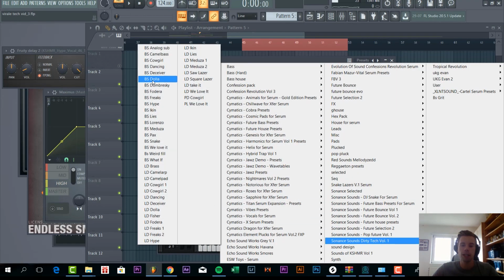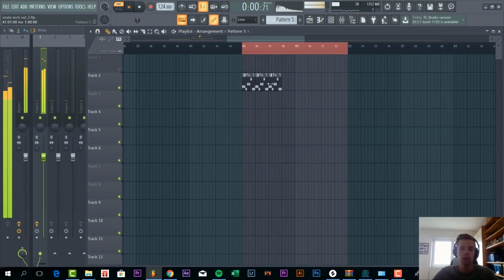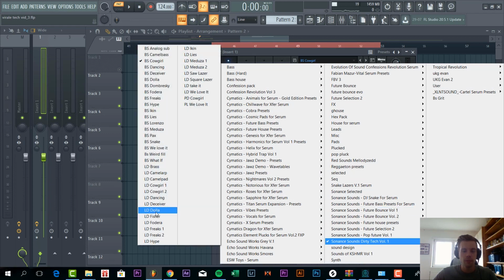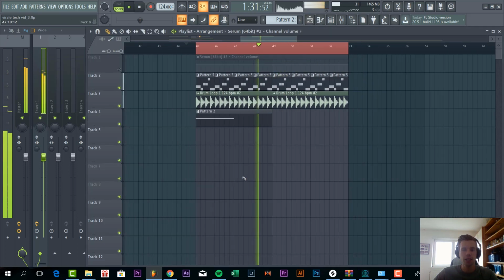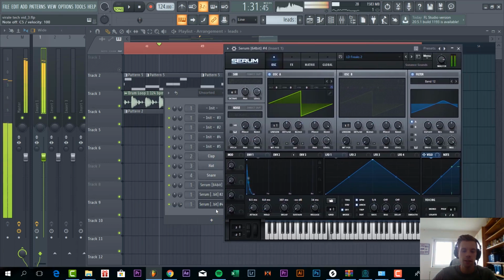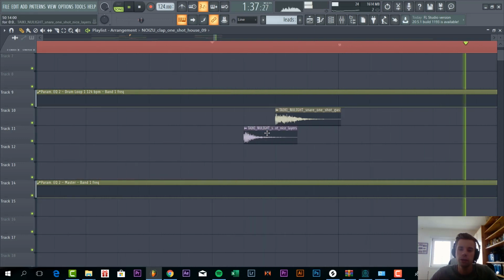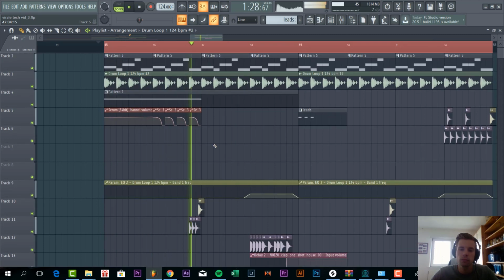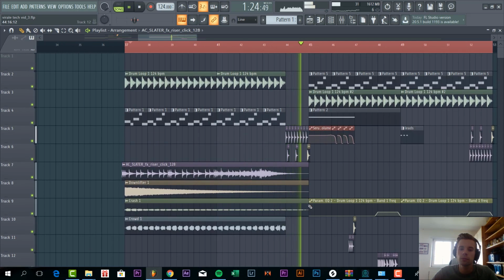How To Make A Drop like Fisher - FL Studio 20 Tutorial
📛 Dirty Tech Vol 1.

In this Tutorial, I will show you How To Make a drop like Fisher